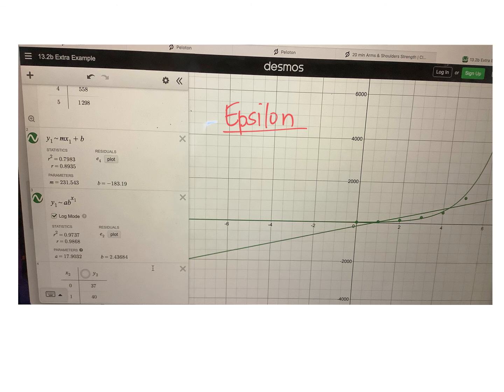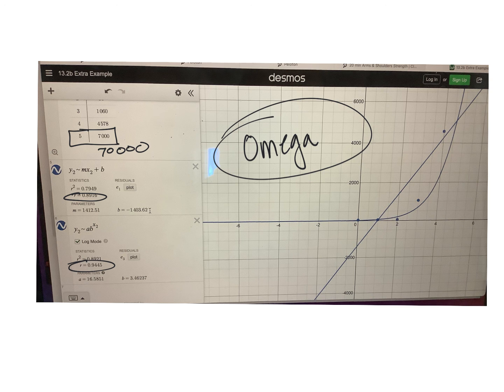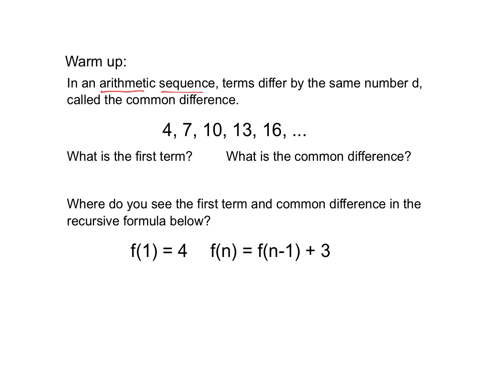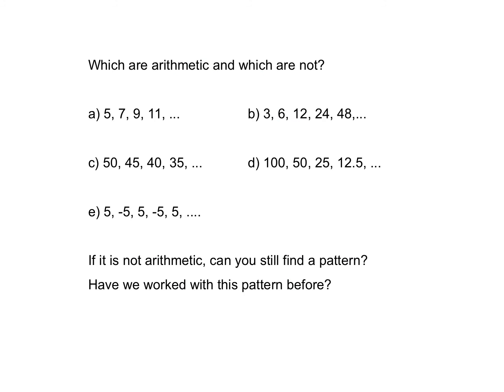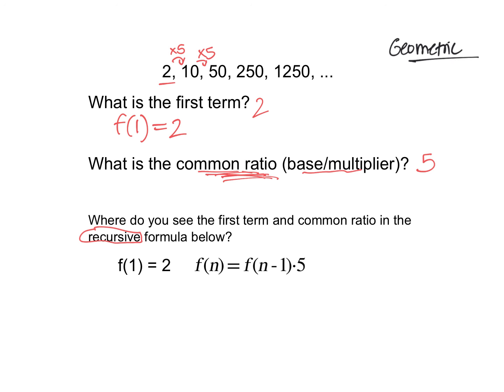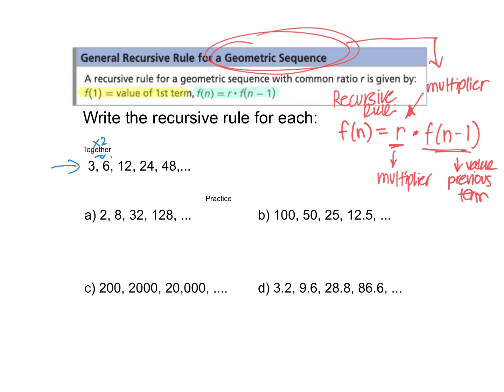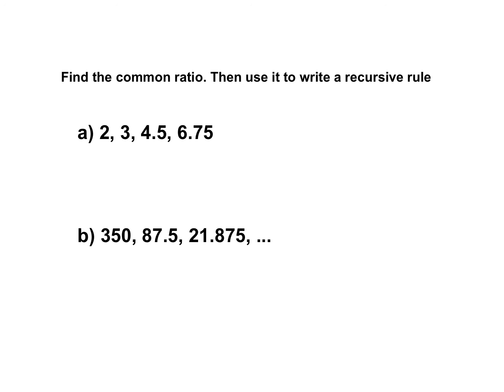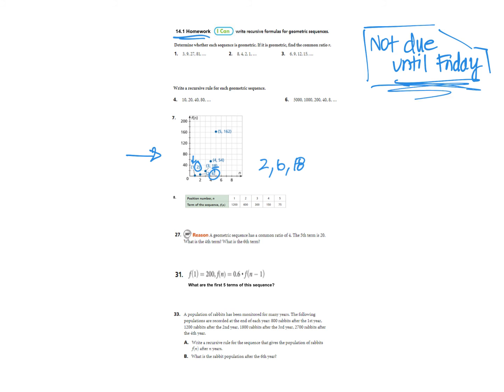geometric recursive rules.mp4